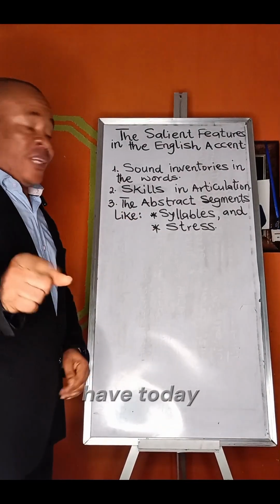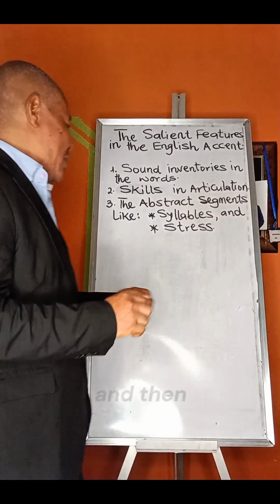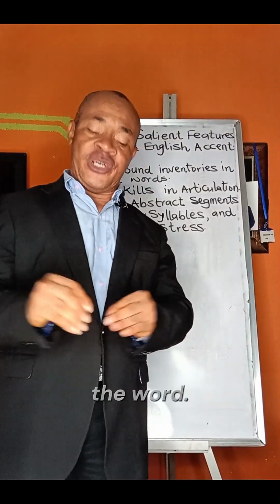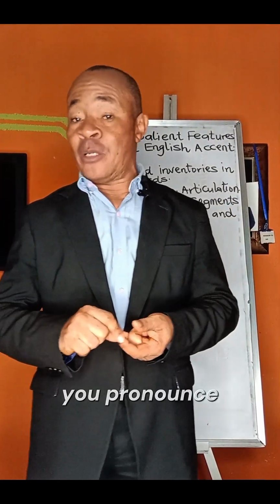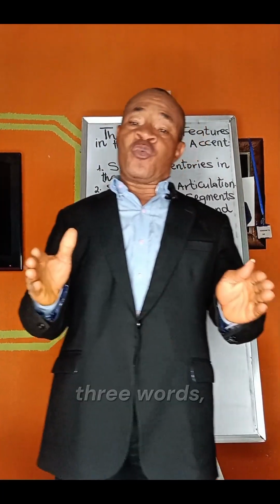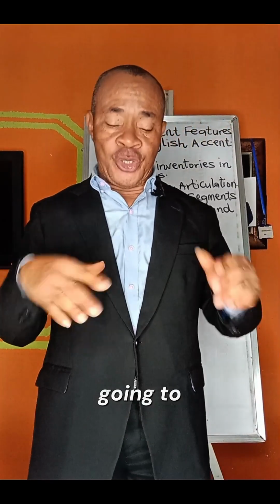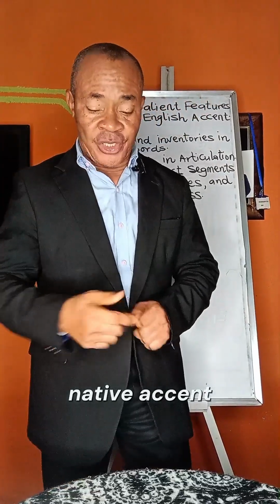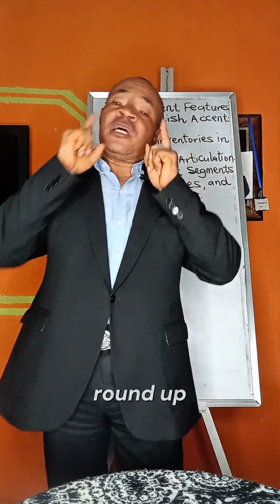englishspeaking english englishgrammar englishvocabulary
First lecture on Brainwave Accent🥳💃